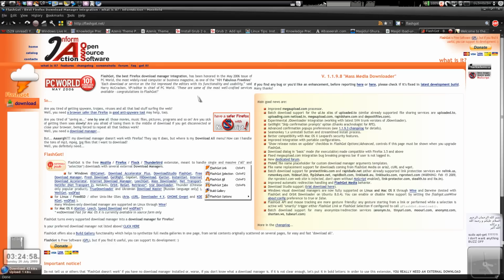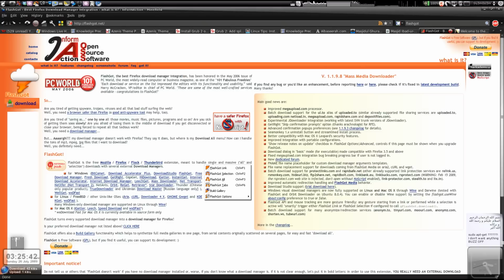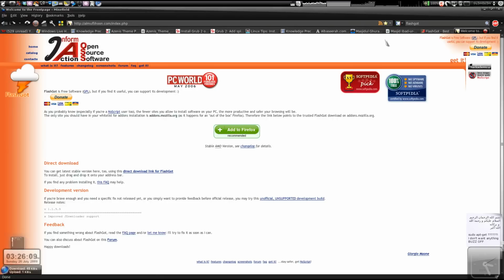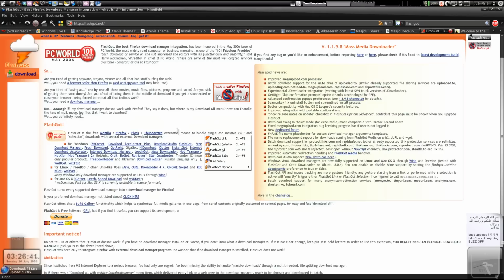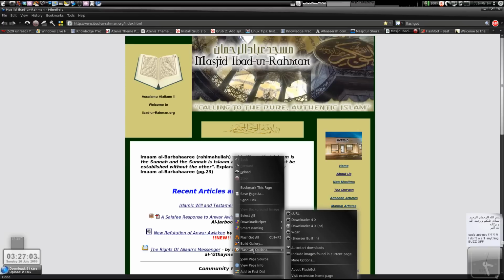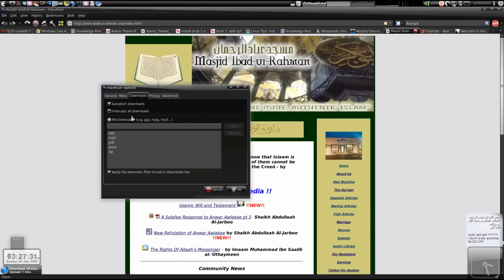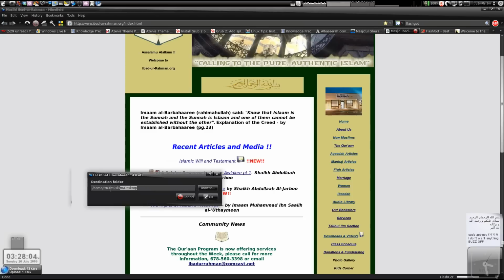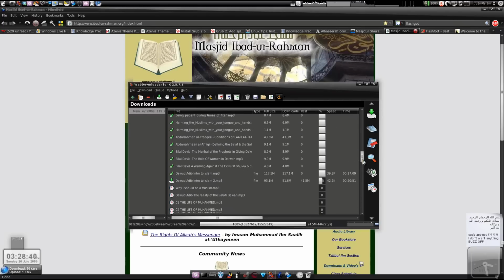[HowTo] Download/Snatch ALL media links from a website in a single click on Firefox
Are you tired of "saving as..." one by one all those videos, audio files, pictures, programs and so on? Are you sick of getting them sooo slowly? Are you afraid of losing them in the middle of download if you get disconnected or close your browser, being forced to repeat all that tedious work?
Well, you need a download manager...

But... Aaaargh!!! my download manager doesn't work with Firefox! They say it does, but where is my Download All menu? How can I handle the tons of mp3, mpeg, jpg files that I want to download?
Well, you definitely need...

FlashGot!